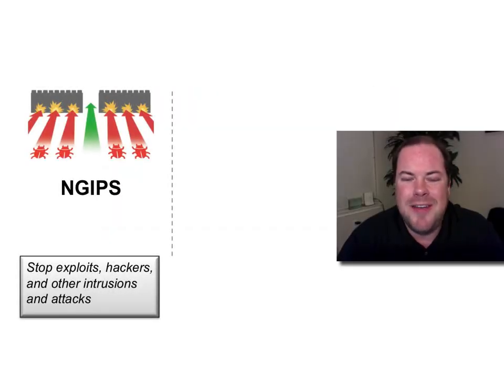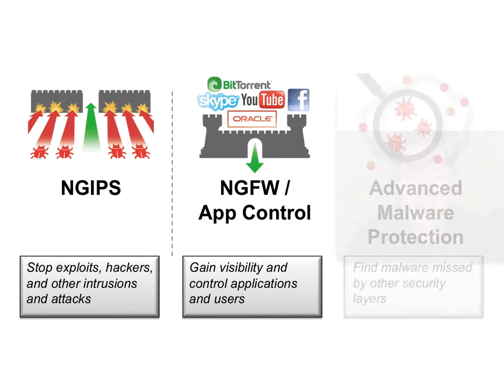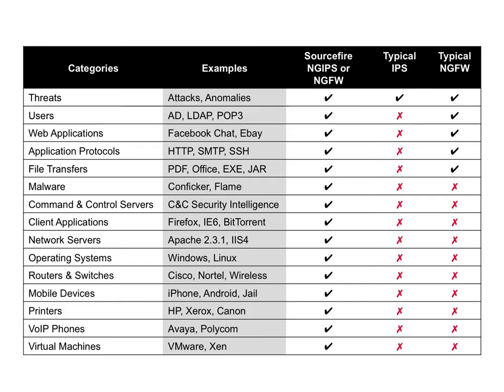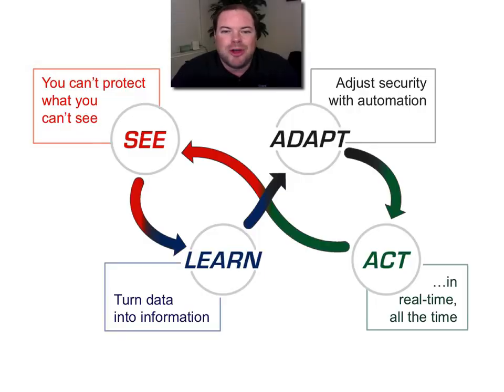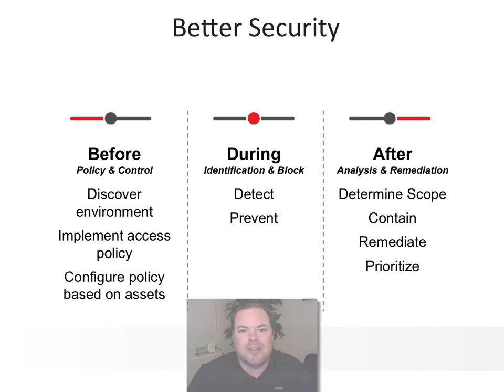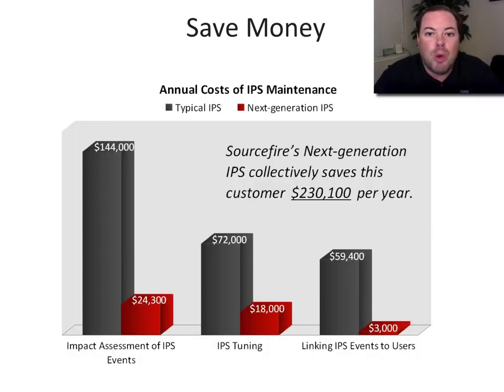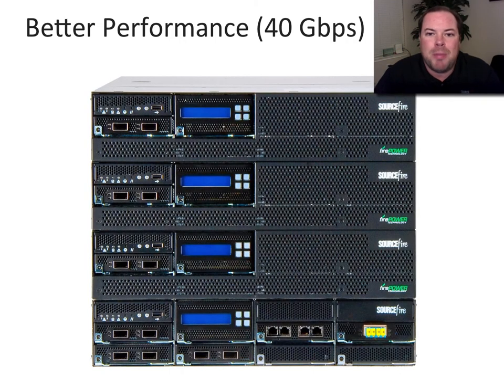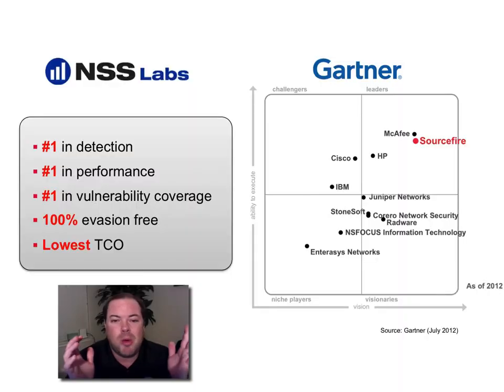IANS Sourcefire Intro